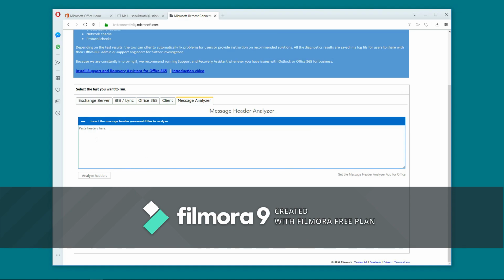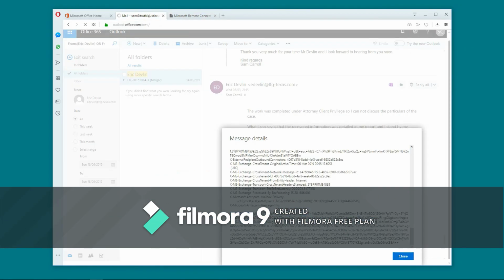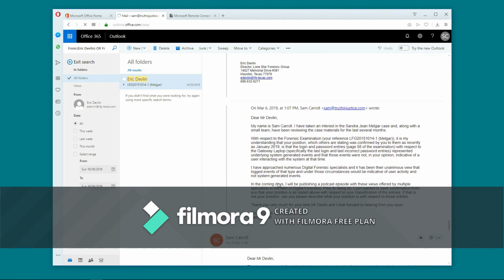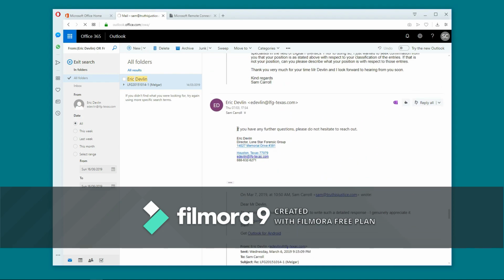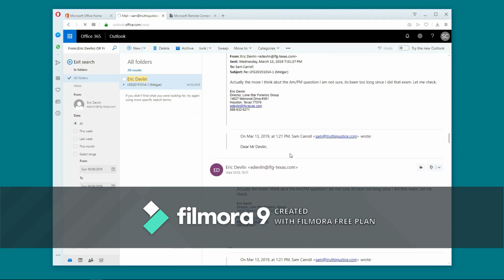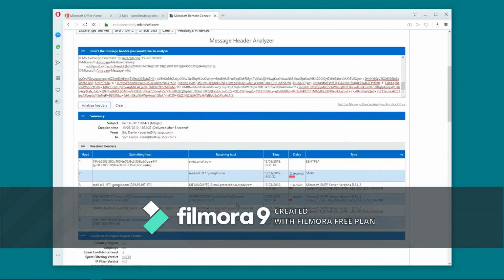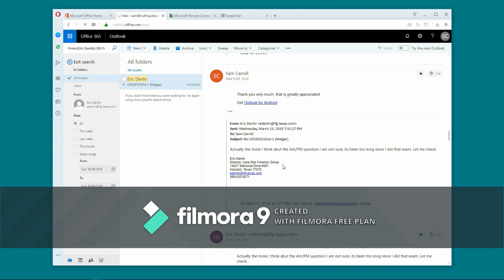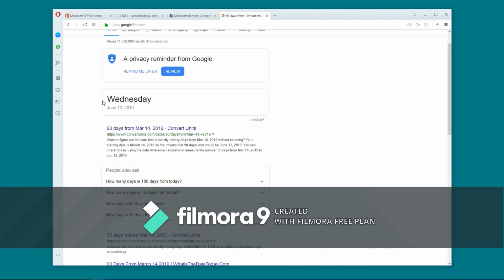Second Screen Recording